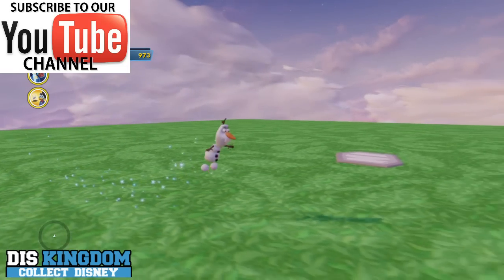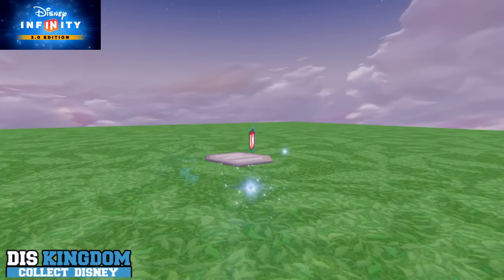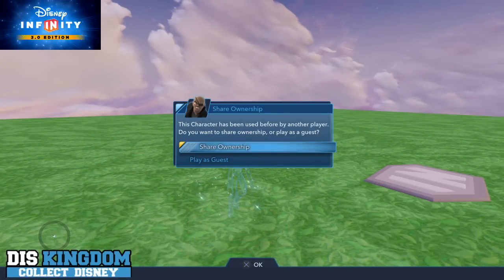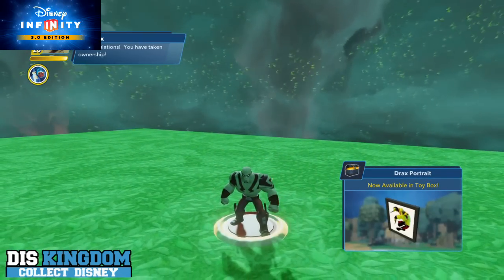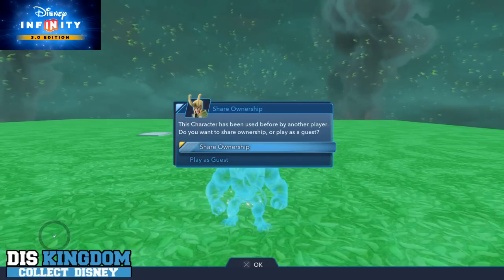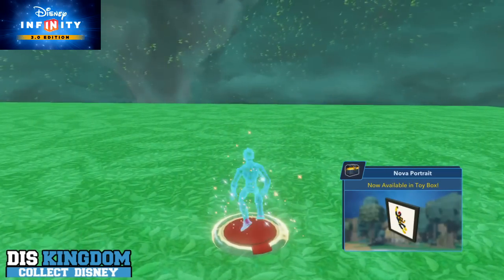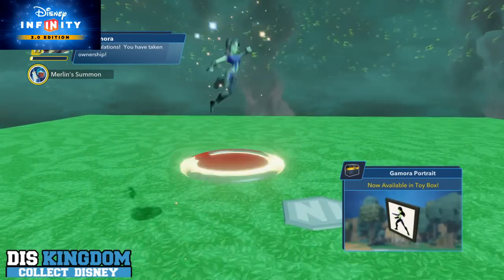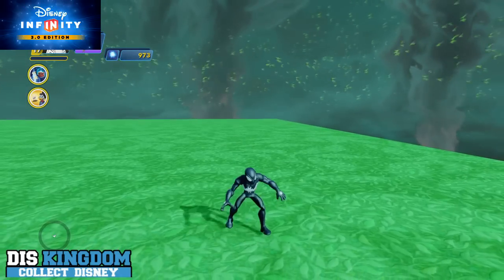Adding Marvel 2.0 Characters To Disney Infinity 3.0